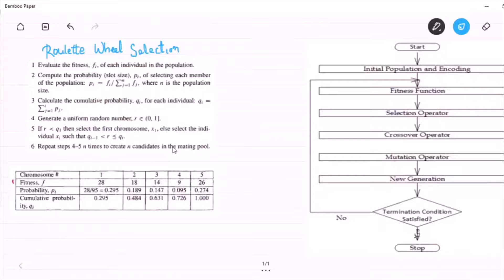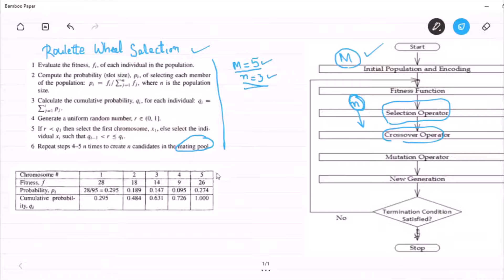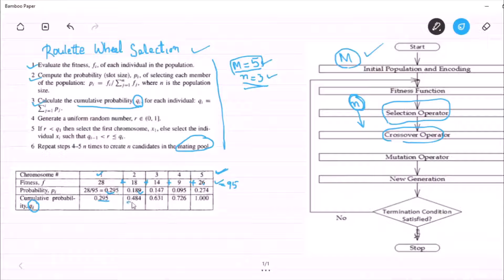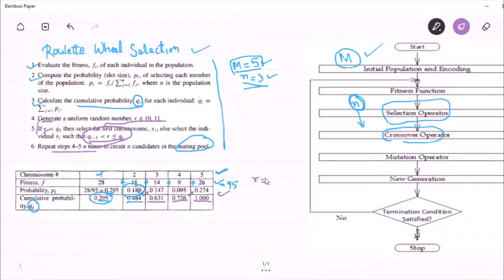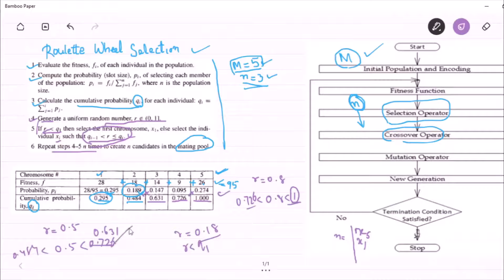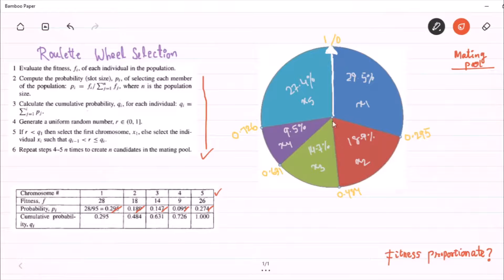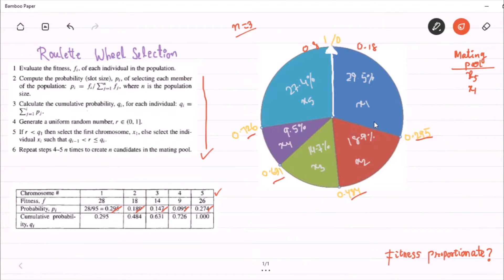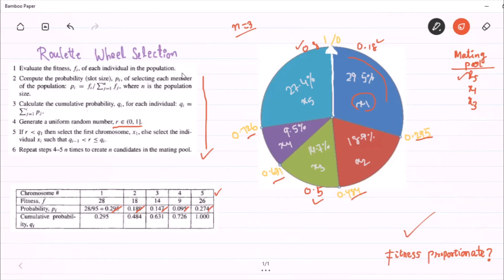Roulette Wheel Selection Method| Genetic Algorithm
This video explains the Roulette Wheel method with focus on selection process in Genetic Algorithm framework.